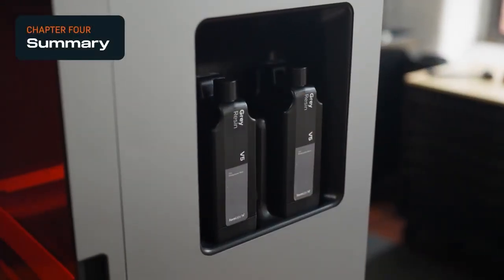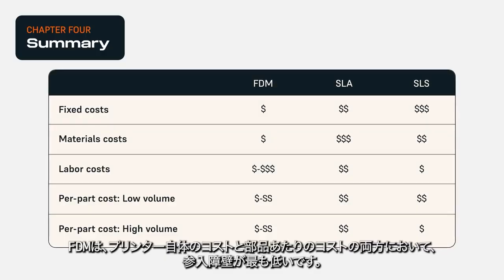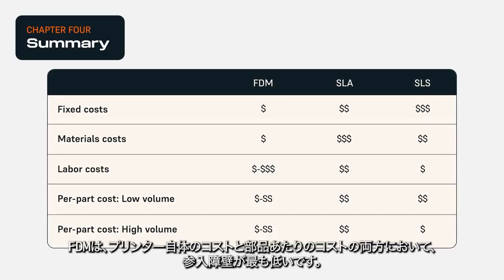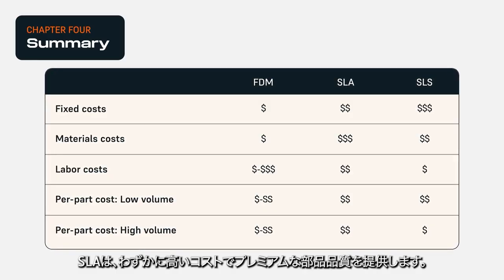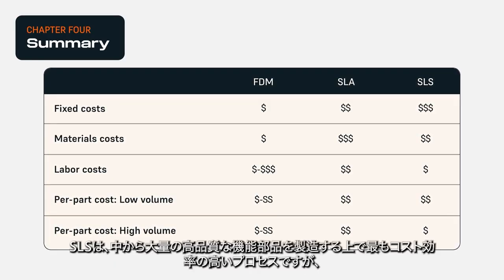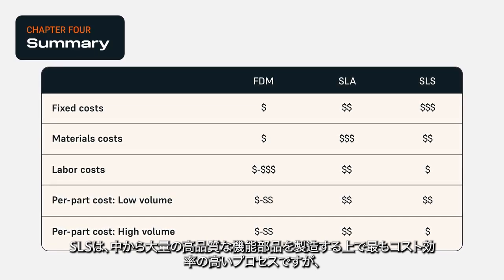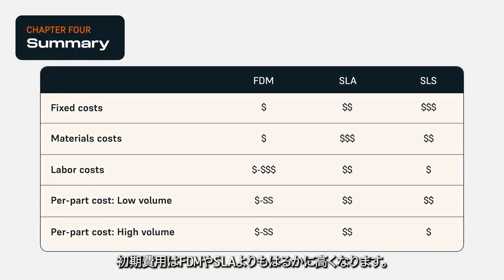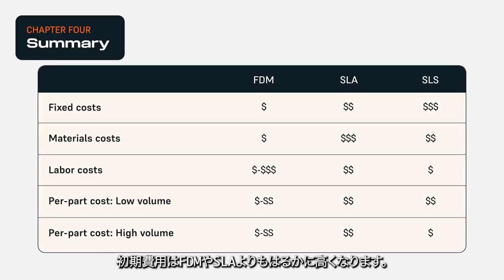FDM vs SLA vs SLS 3Dプリンティングの実際のコストはいくらか？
3Dプリンティングは、プロトタイプや少量生産、カスタム仕様の最終製品を製造する上で、最も費用対効果の高い方法の一つです。しかし、部品1個あたりのコストはどのように計算すればよいのでしょうか？

製品デザイナー、エンジニア、経営者など、どのような立場の方でも、3Dプリンティングのコストについて理解を深めることで、予算と生産ニーズに最適な3Dプリンティング方式を選択するための情報に基づいた意思決定が可能になります。

この動画では、プリンター本体価格だけでなく、3Dプリンティングの真のコストを詳細に解説し、FDM方式、SLA方式、SLS方式の生産コストを比較します。

00:00 3Dプリンティングのコスト入門
00:46 FDM vs. SLA vs. SLS：固定費
01:56 FDM vs. SLA vs. SLS：材料費
03:28 FDM vs. SLA vs. SLS：人件費
04:57 FDM vs. SLA vs. SLS：どれが一番安い？